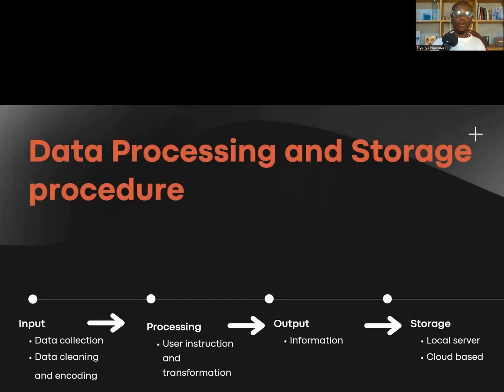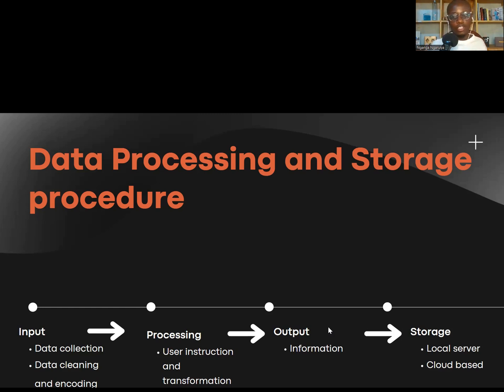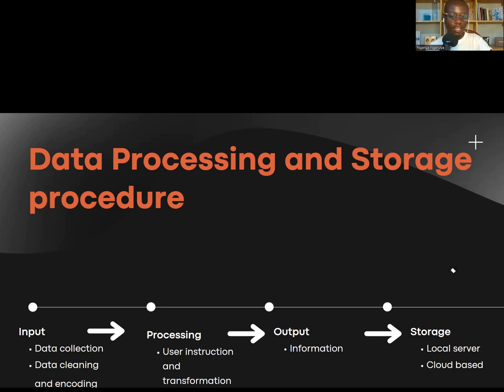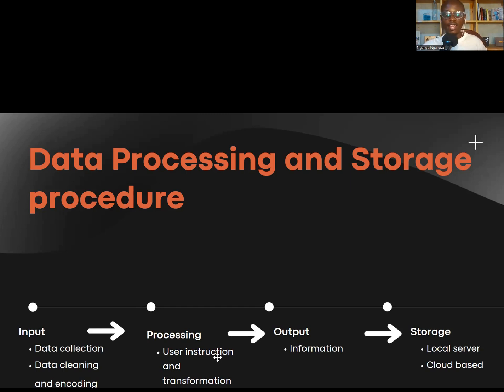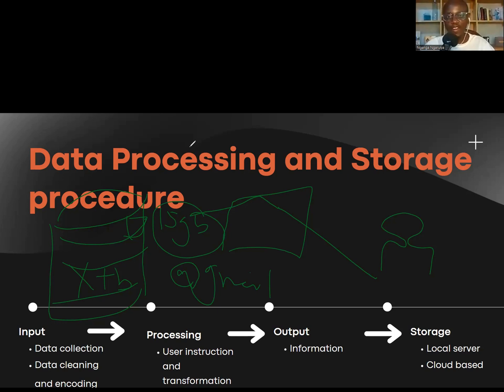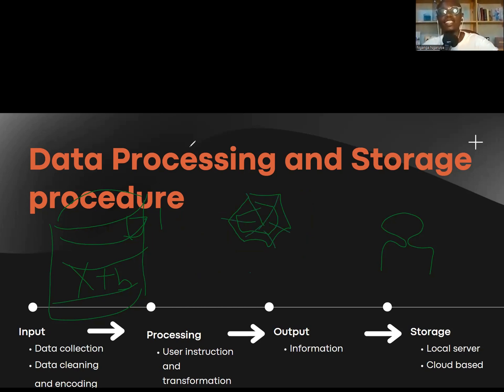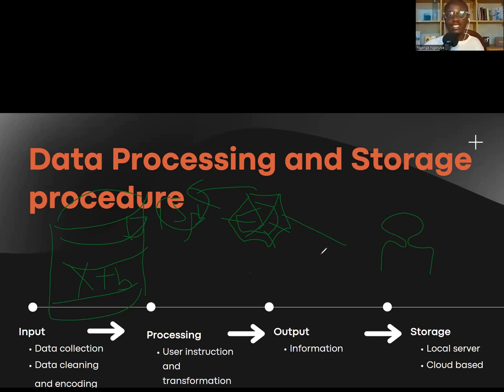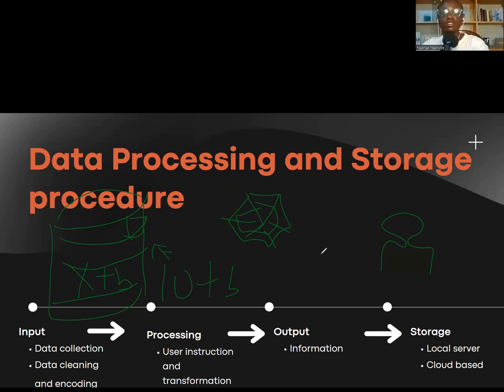Lesson 3 Data Processing and Storage (Part 5)